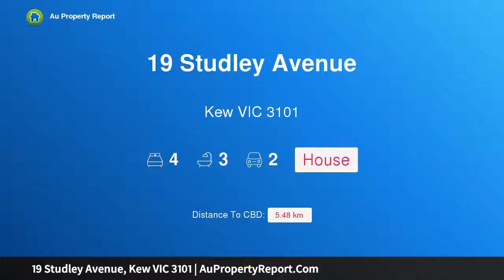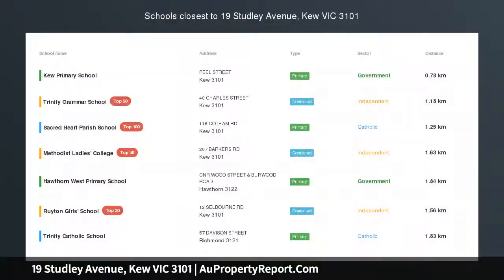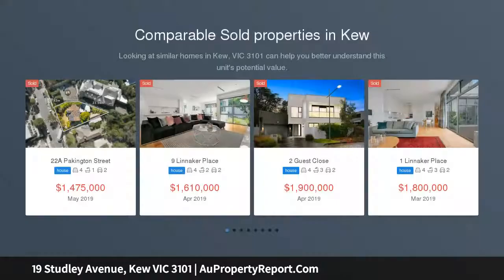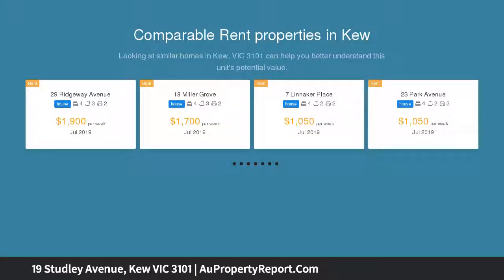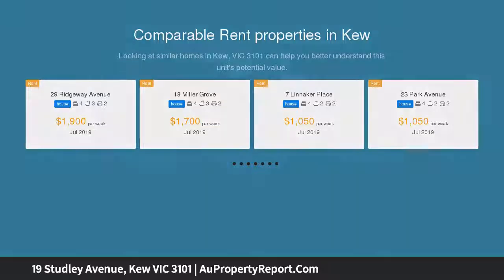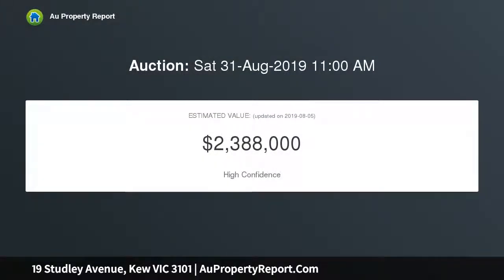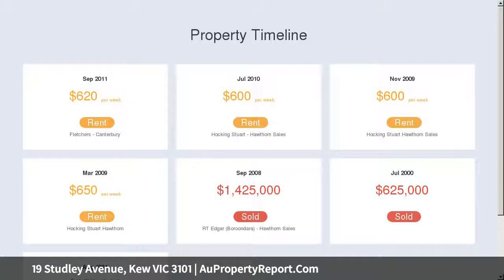19 Studley Avenue, Kew VIC 3101 | AuPropertyReport.Com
19 Studley Avenue, Kew VIC 3101
Property Type: house
Bedrooms: 4
Bathrooms: 4
Car Space: 2
Premium lifestyle, prized location